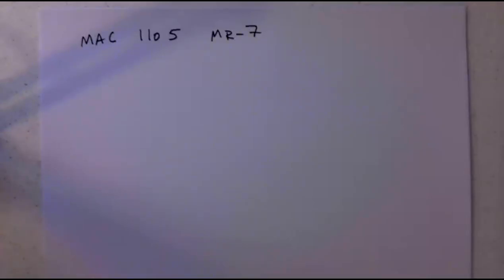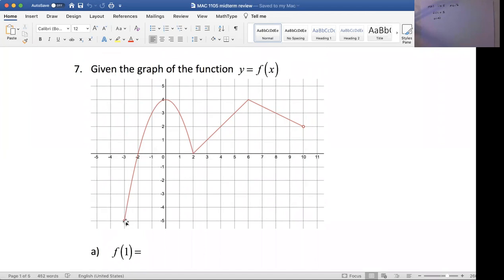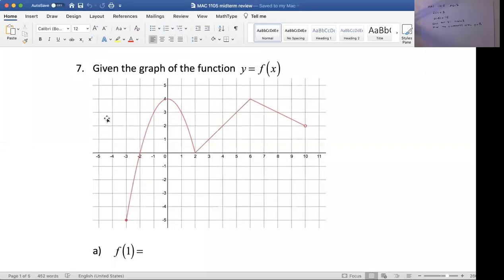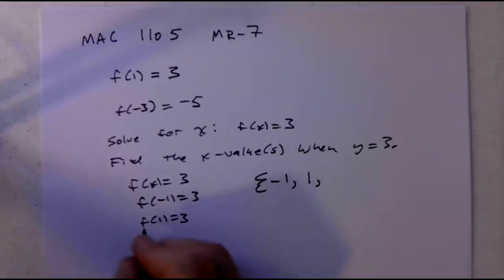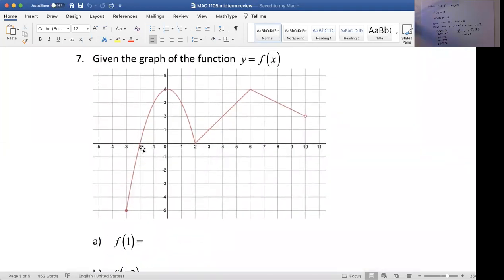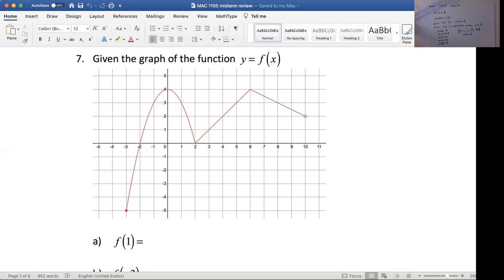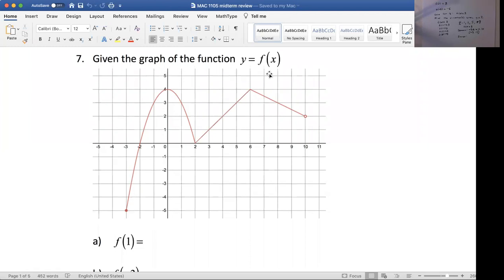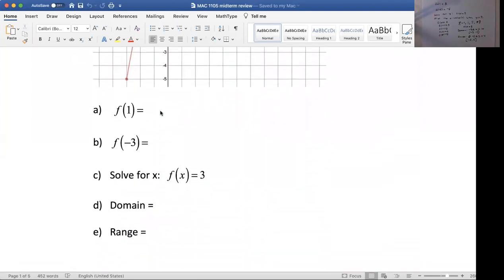Analyze a Function Given a Graph